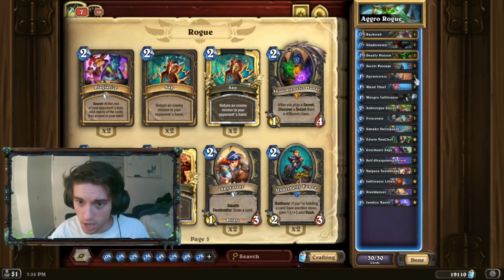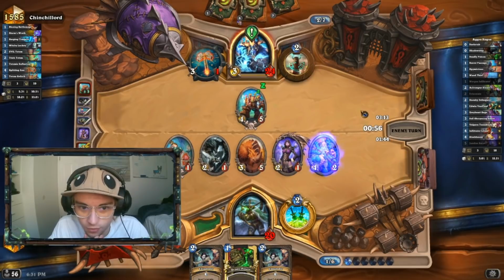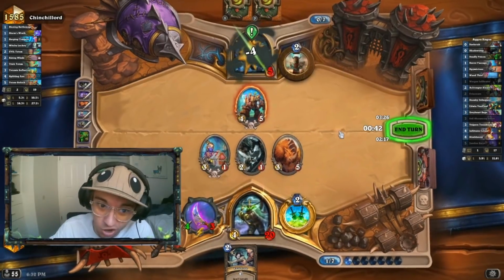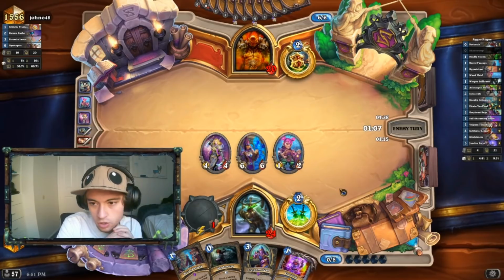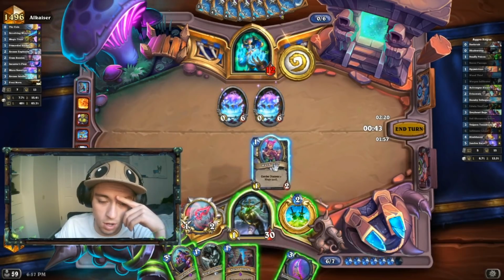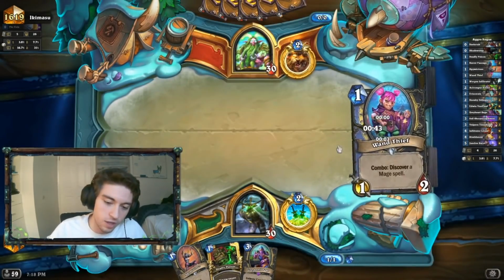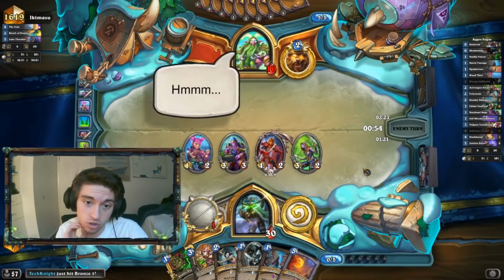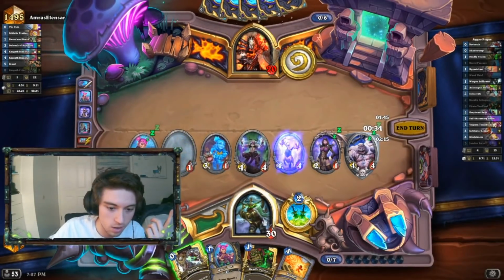Best Aggro Deck From Scholomance (Stealth Rogue) - Hearthstone Scholomance Academy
What are the Hearthstone Best Decks? That is what I am trying to solve for you today. Today, the Deck is Hearthstone Stealth Rogue. Scholomance Academy had a new class, Hearthstone Demon Hunter and new metas. I hope you enjoy this Stealth Rogue Gameplay.

If you are reading this you are amazing and I appreciate you and all the support :)

Deck:
AAECAaIHBLIC4gfZ0QOr0gMNtAHtAssDiAe5uAO6uAPPuQOqywOI0AOL0AOk0QOK1APV1AMA